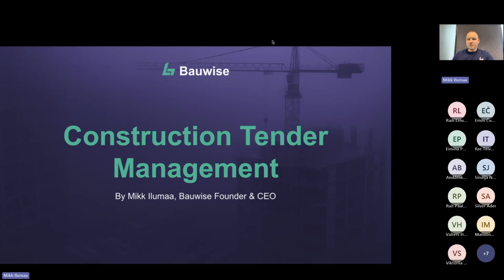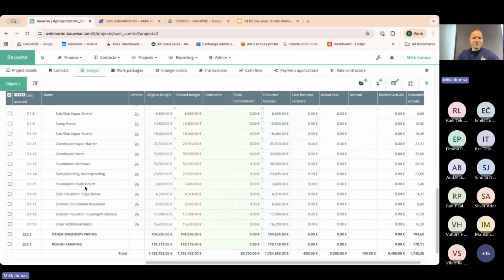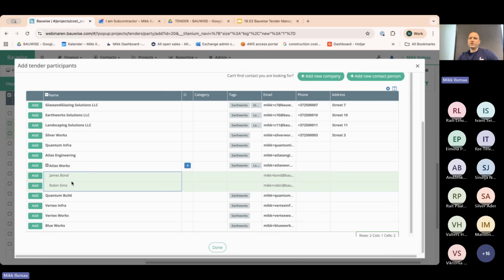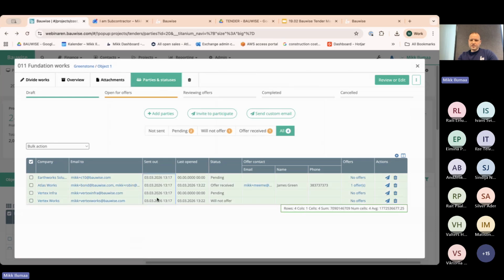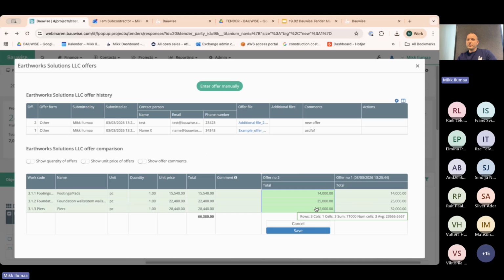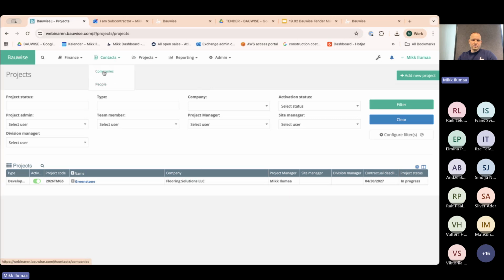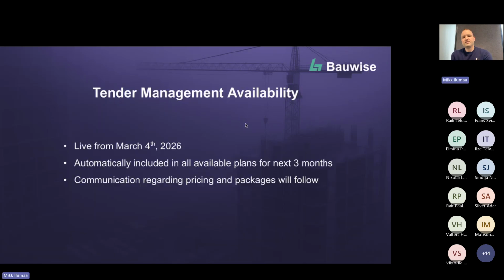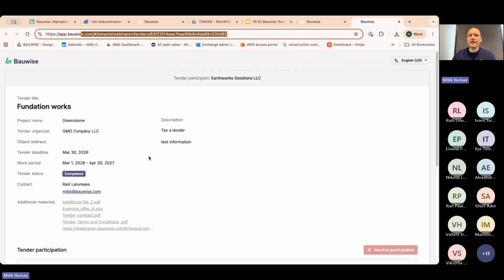ENG Bauwise Launch Webinar — Construction Tender Management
Mikk Ilumaa introduced Bauwise’s new Construction Tender Management feature, which streamlines procurement, tendering, and contract creation within a complete project cost management workflow. The feature allows users to create tenders from budgets, invite and manage contractors, compare offers, and convert winning bids into contracts directly in the platform.